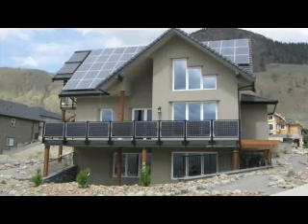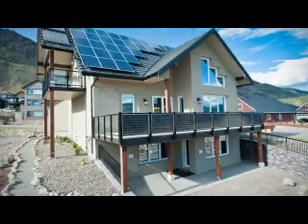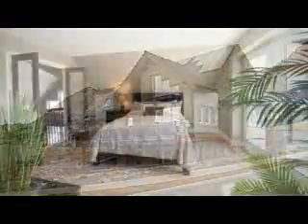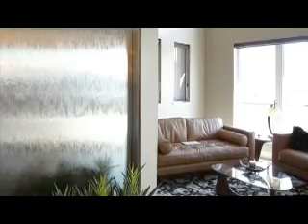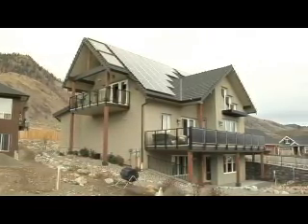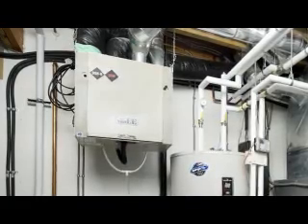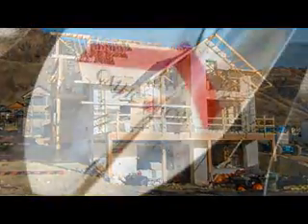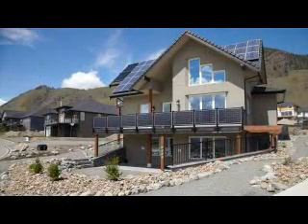The Green Dream Home in Kamloops, British Colombia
Training tomorrow's builders today: The Green Dream Home, one of the winning projects in CMHC's EQuilibrium™ Sustainable Housing Demonstration Initiative, was built by students at Thompson Rivers University.  Watch the video to learn more about this innovative project.